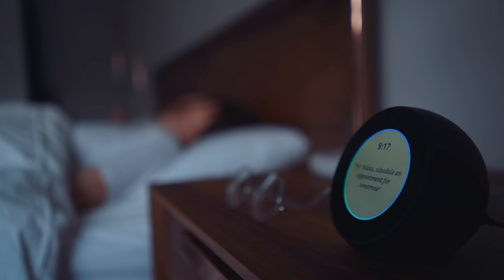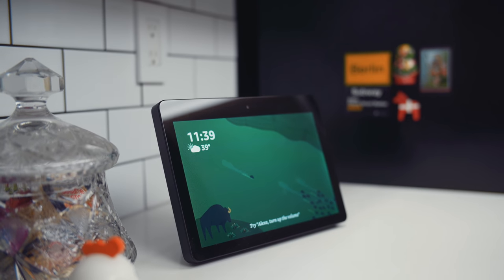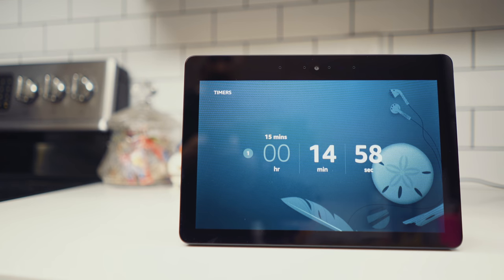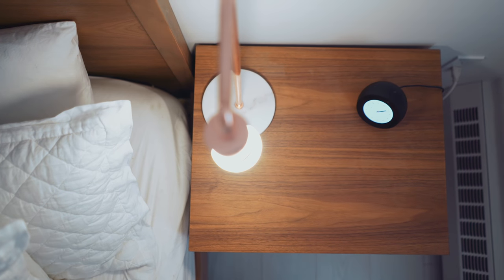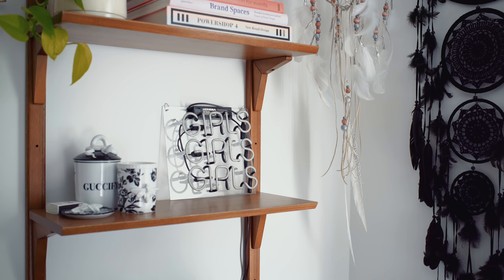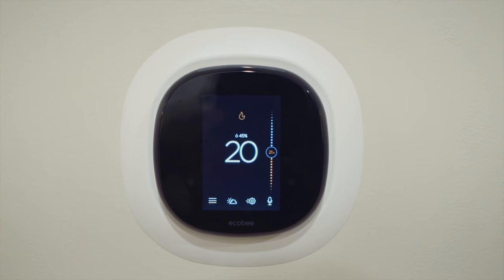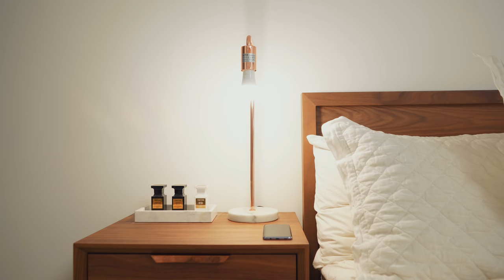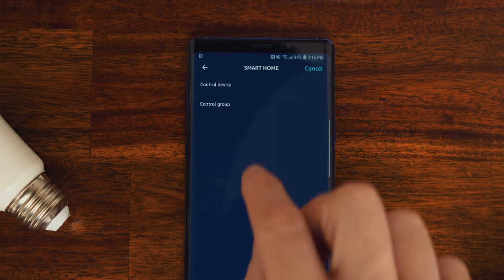First Time Setting Up a Smart Home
If you're in Toronto check out the popup shop